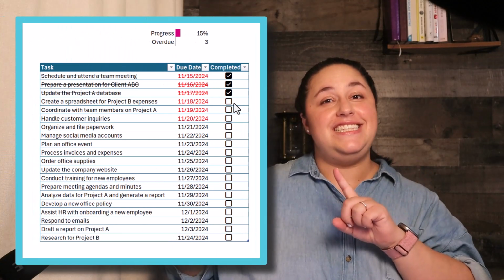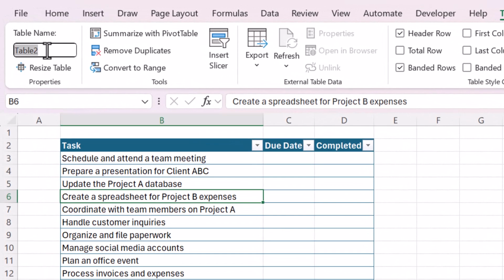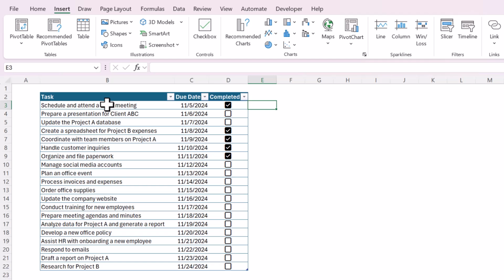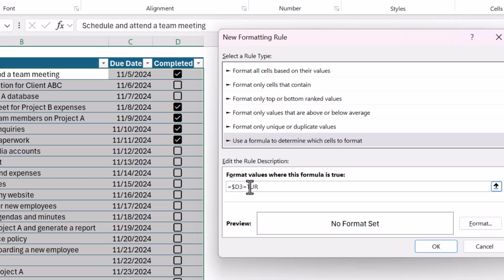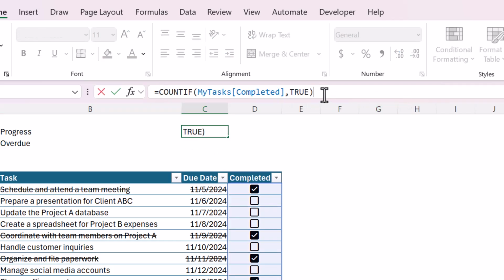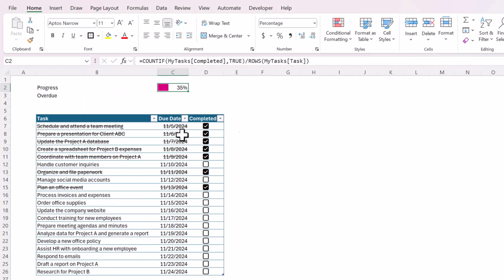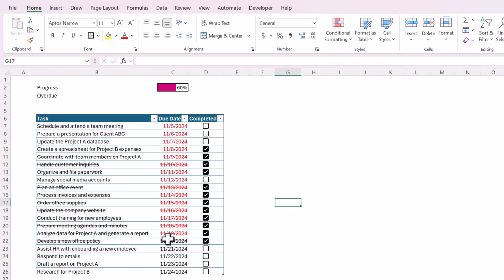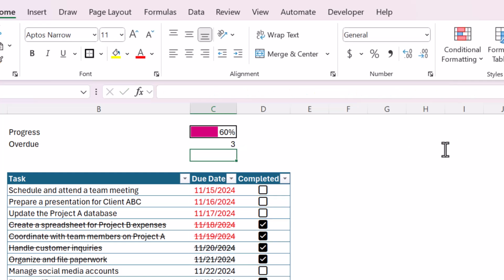Is CHECKBOX the Game Changer for Your Excel To-Do List?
In this video, I demonstrate how to create an Excel to-do list in under 5 minutes. This easy-to-follow tutorial will help you stay organized and boost productivity with a streamlined task tracker. I also introduce several enhancements, including Excel's new checkbox feature. Learn how to maximize your efficiency with these powerful upgrades.

00:00 Introduction
00:42 Create Basic Structure
02:07 NEW Checkboxes
02:52 Power Up: Cross Off Completed
05:03 Power Up: Progress Summary
08:01 Power Up: Overdue in Red
09:35 Power Up: Overdue Summary